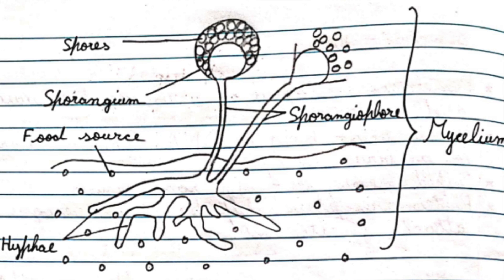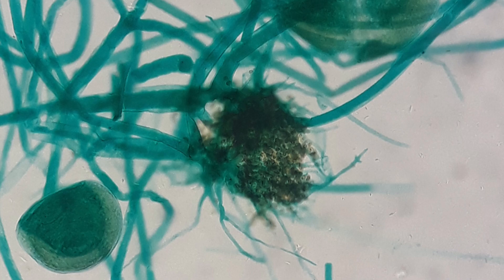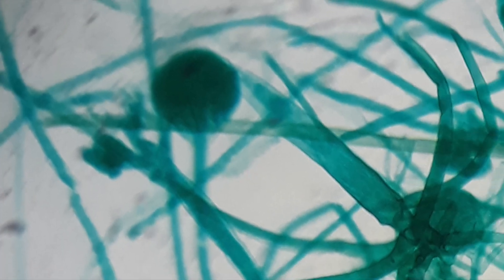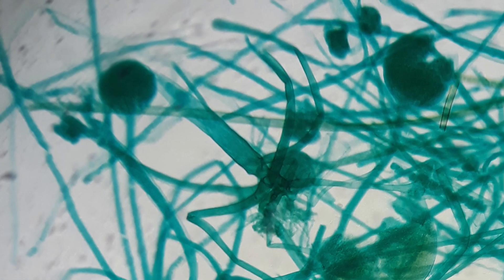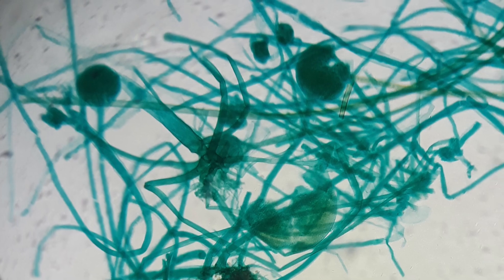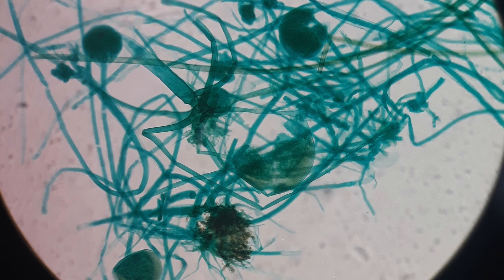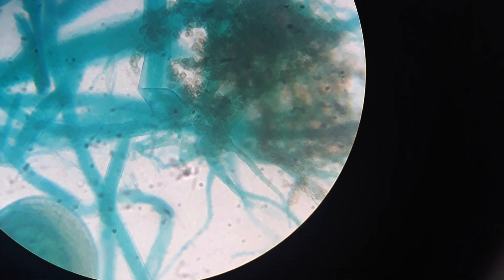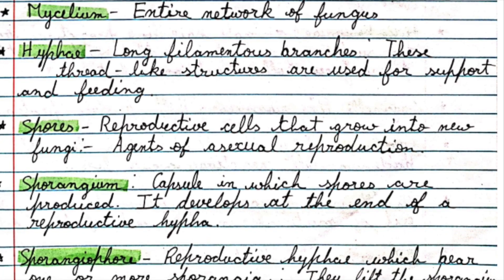Rhizopus Nigricans (Bread mold) under the microscope | Fungi structure and function